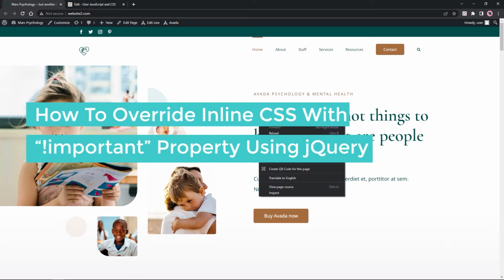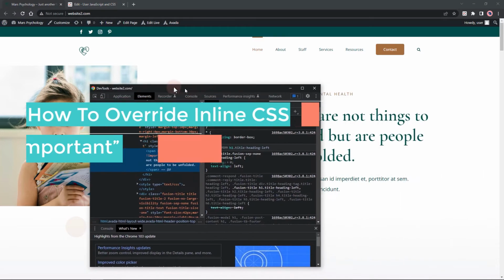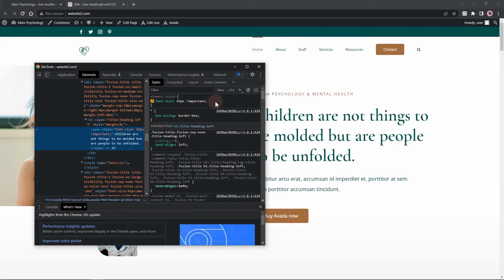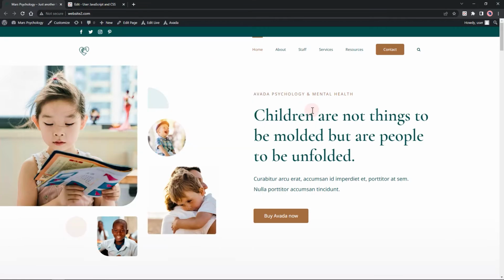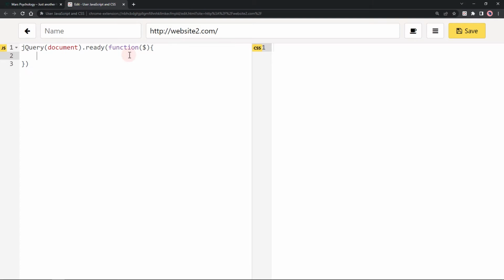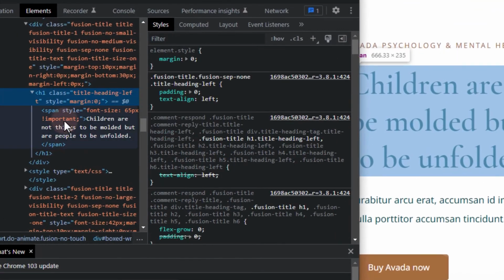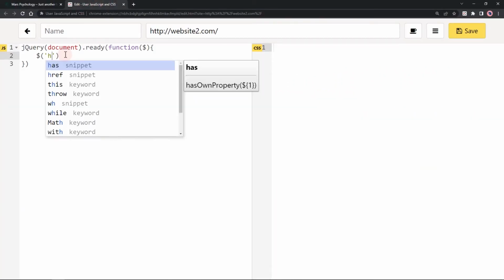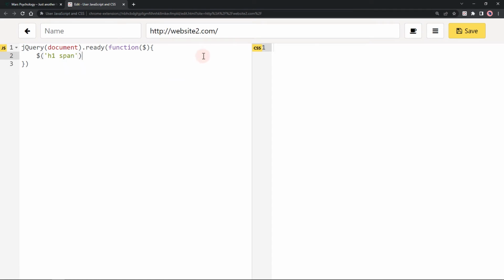How To Override Inline CSS With “!important” Property Using jQuery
This video is going to show you How To Override Inline CSS With “!important” Property Using jQuery.